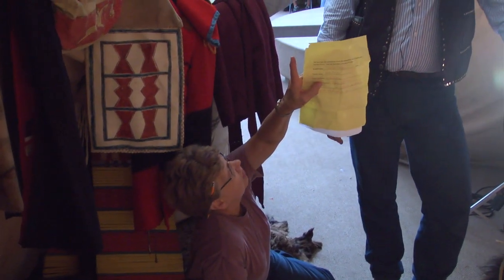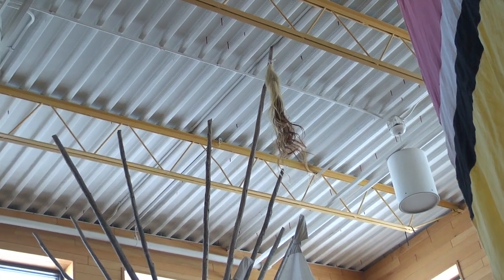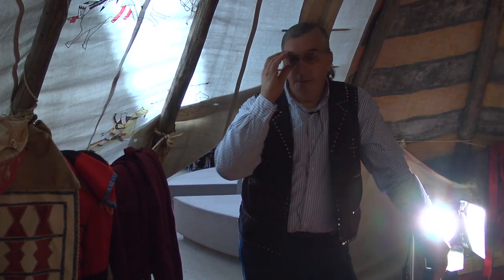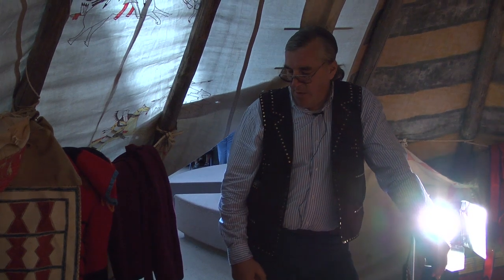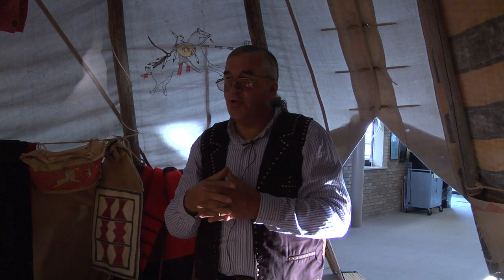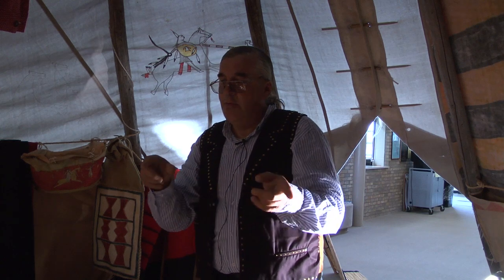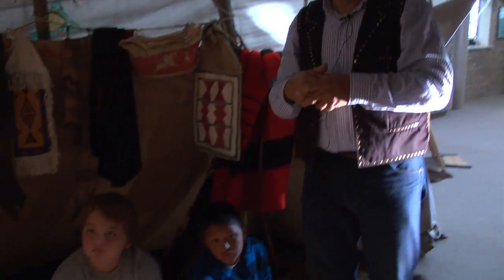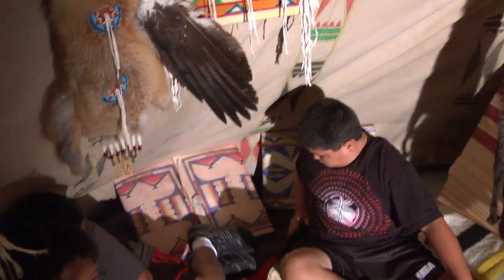Lakota Tipi Part 2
Sinte Gleska University Lakota Studies teacher Peter Gibbs shows Middle School kids an authentic Lakota Sioux tipi.